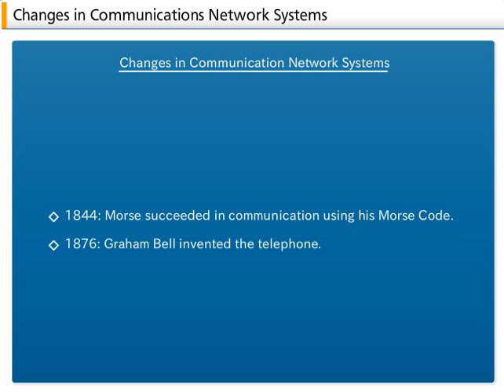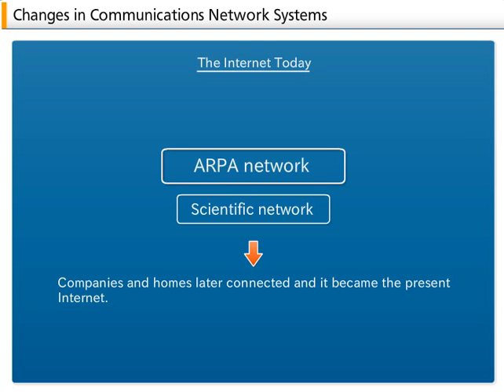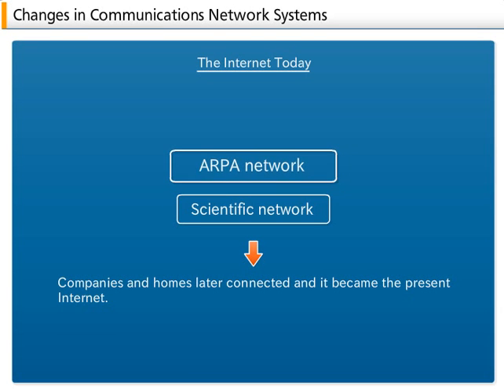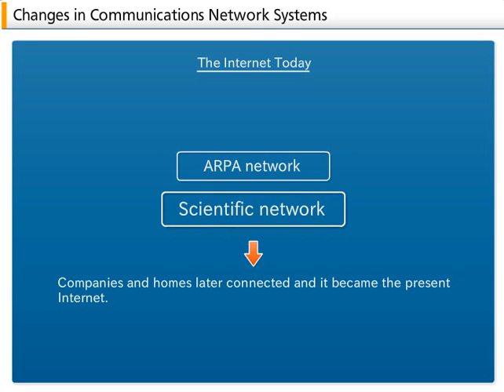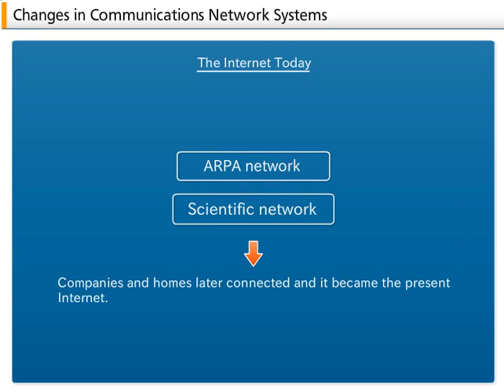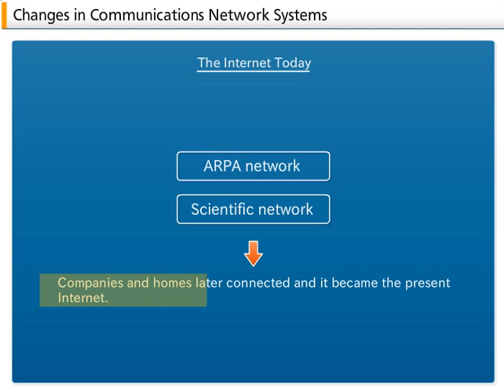08-01_Changes in communications network systems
Communications Network Systems